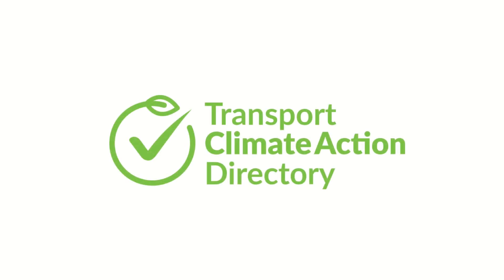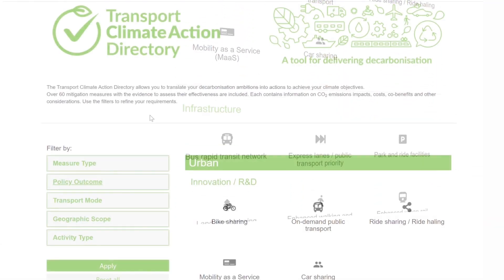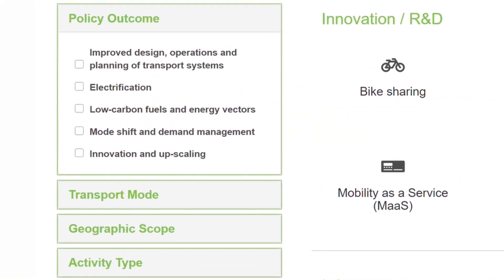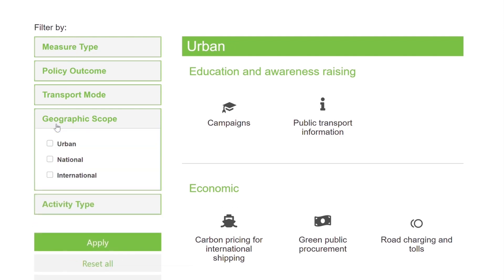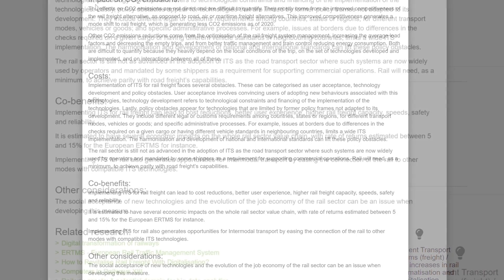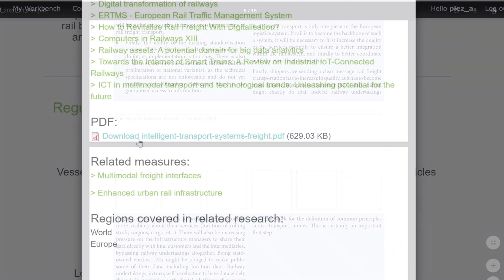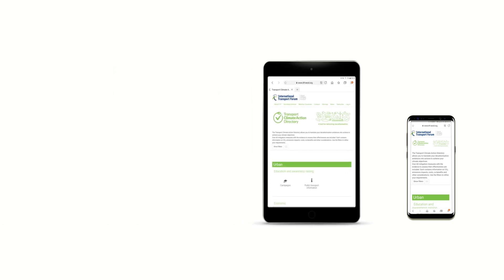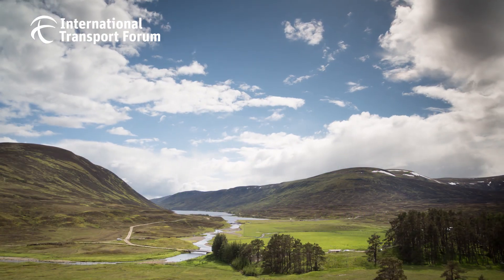Transport Climate Action Directory tutorial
The Transport Climate Action Directory is a tool to deliver decarbonisation. It helps you to translate your decarbonisation ambitions into concrete actions. The Directory currently contains more than 60 different mitigation measures, as well as the evidence-base to allow you to assess their effectiveness.